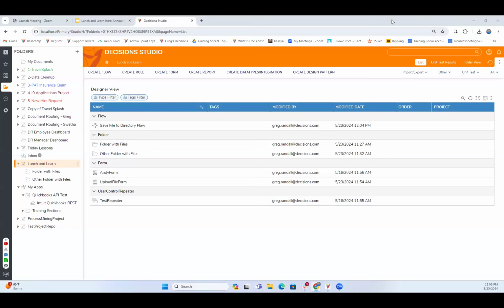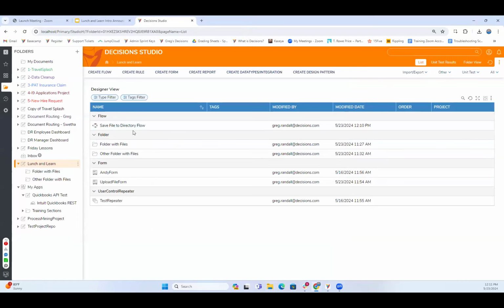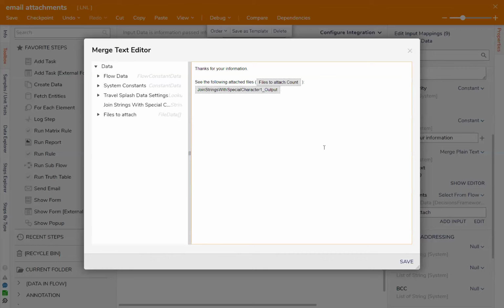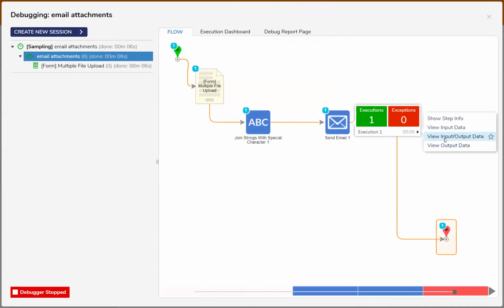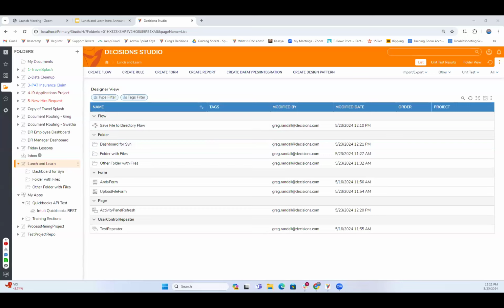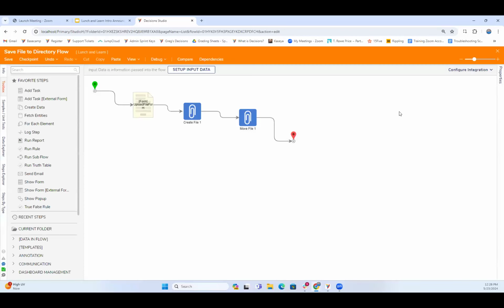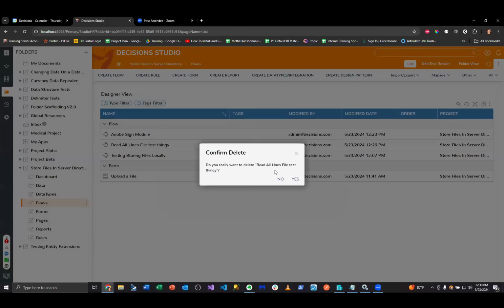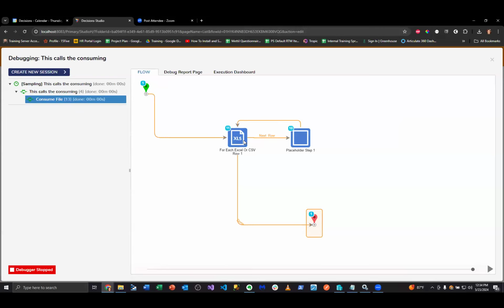Decisions Q&A - Lunch and Learn 5/23/2024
"Is there a step to drop a file in a specific directory instead of using the C:\Program Files\Decisions\FileStorage\Primary\temp directory?" - 03:30

How can I populate the names of emails in the email message dynamically? - 10:45

"Is there a way to refresh the Activity Panel on a Page when there is a folder change event? Similar to how a Report Viewer can be refreshed automatically from a Send Folder Change Event step in flow? - 20:05

"When I use step: ""load file"" or ""Read All Lines From Text File"", when debug it, the error message is : System.IO.FileNotFoundException: Could not find file '/opt/decisions/C:\Users\sample.cvs'. -23:47